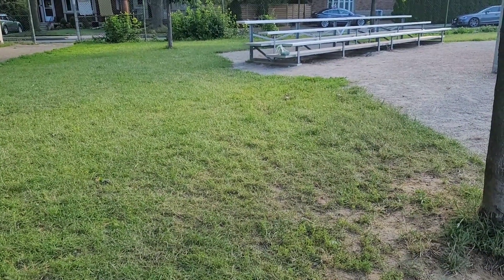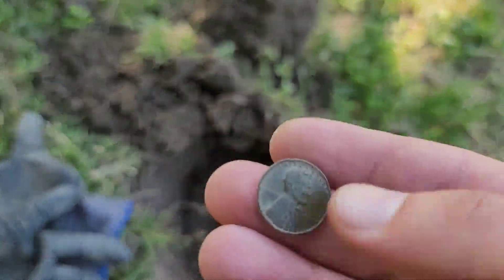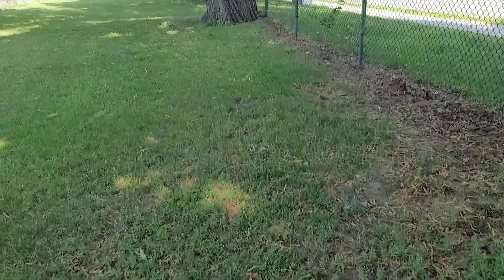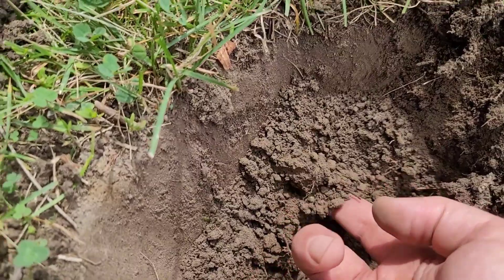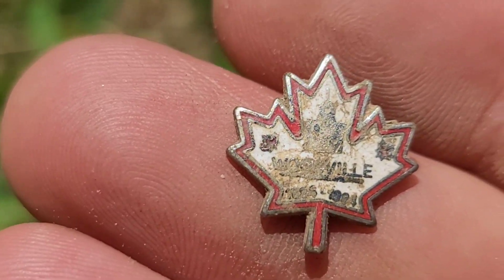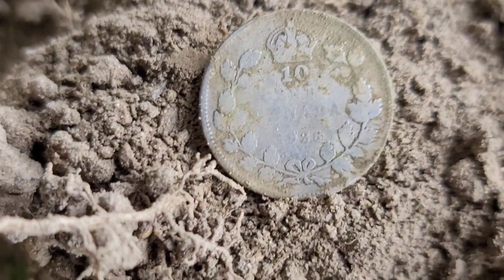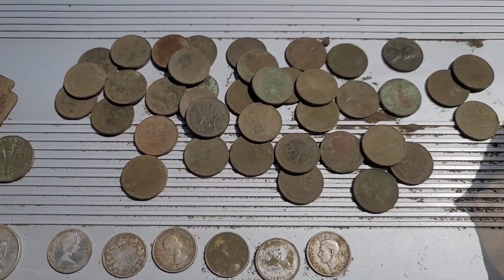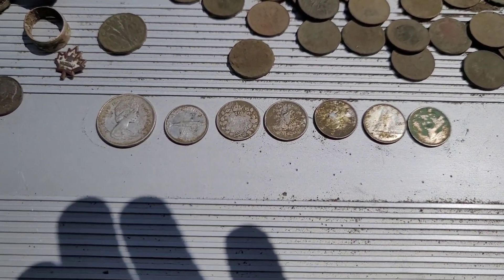FOUND EVEN MORE SILVER AT 1939 SCHOOL ...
Third hunt at that school and continues to pay off. Now 18 silver coins and I will be back for one more day for sure.